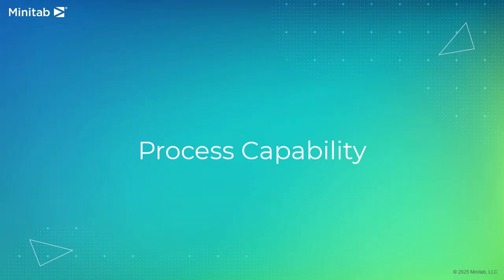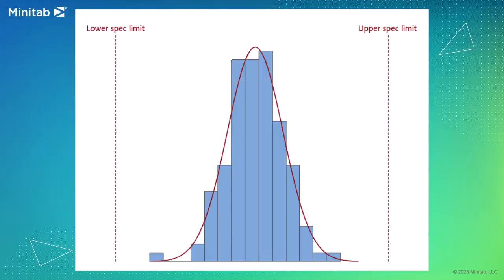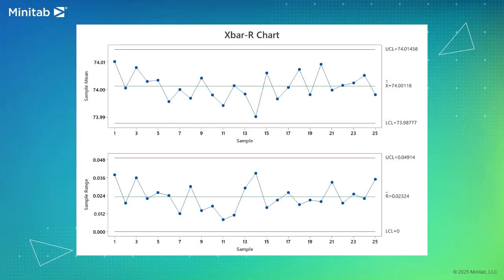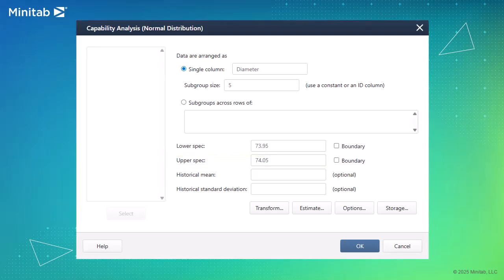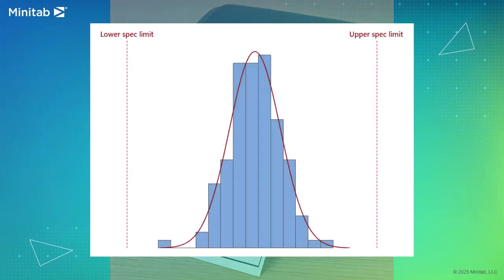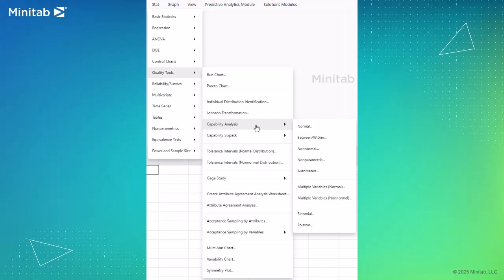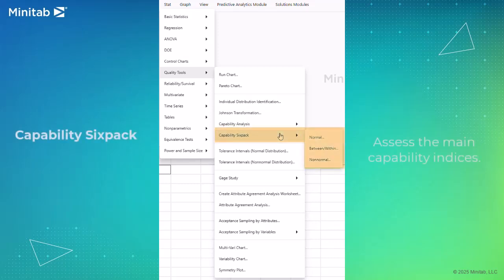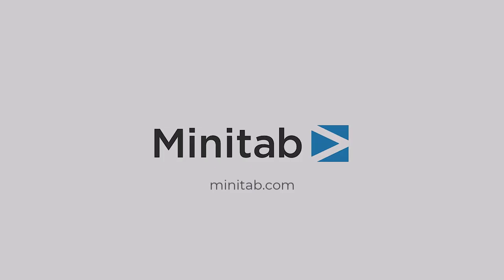How to Use Process Capability | Minitab in Minutes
This video introduces capability analysis, a key quality tool that compares process variation to specification limits. You'll learn how to assess whether your process is stable, in control, and centered on a target value.

- Real-world examples (manufacturing, call centers, chemical purity)
- How to set spec limits (lower, upper, or both)
- Tools in Minitab like Capability Six-Pack and dashboards